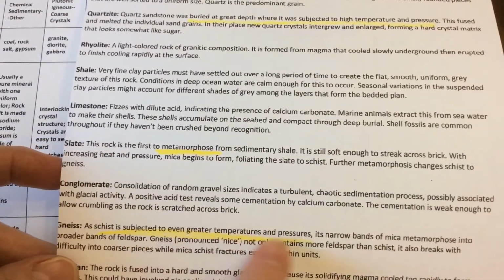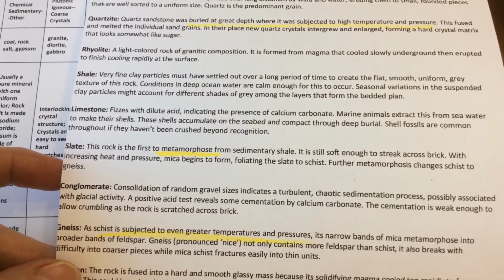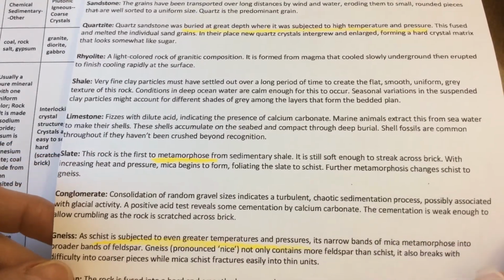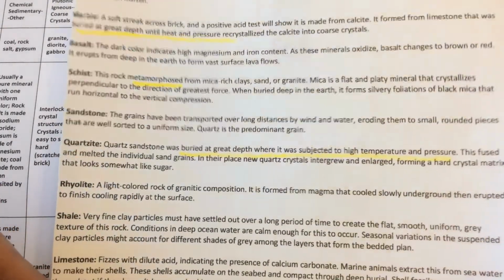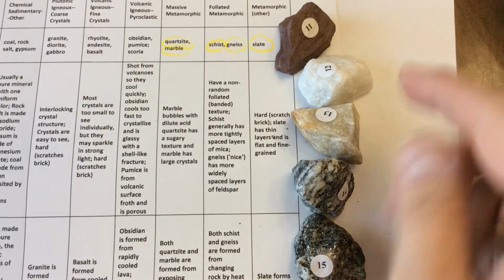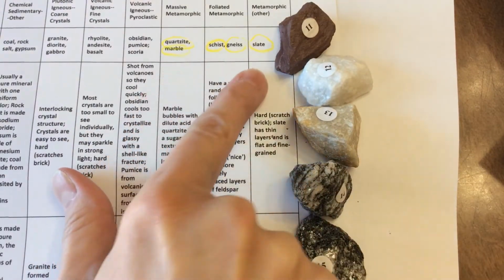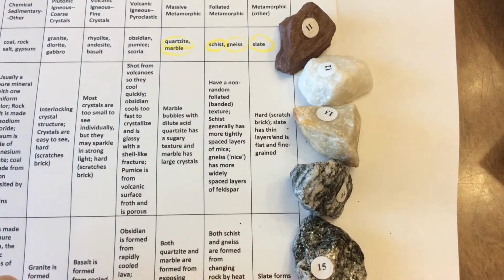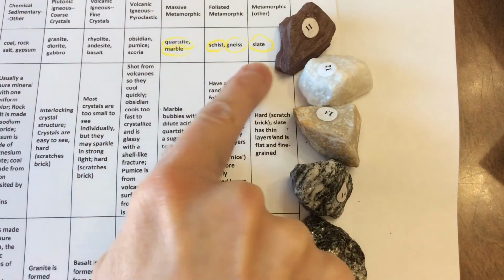Rock ID Activity--Part 3--Metamorphic Rocks